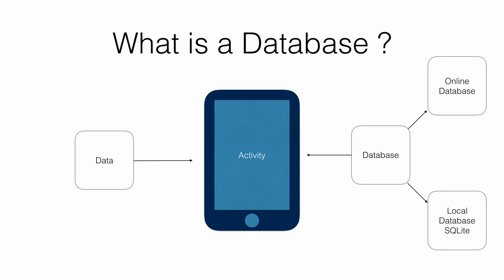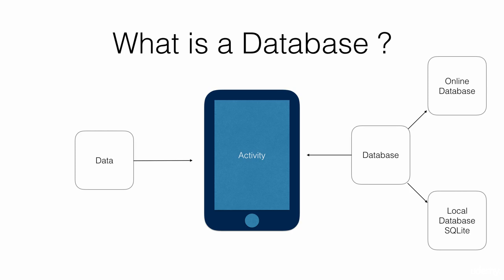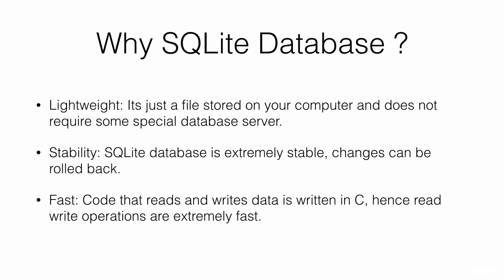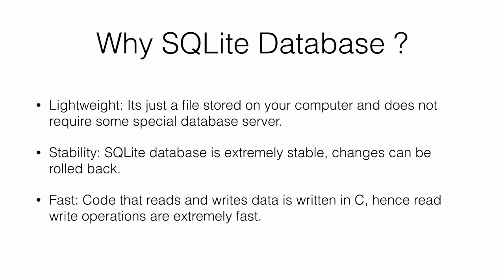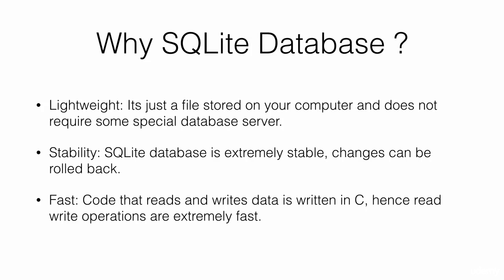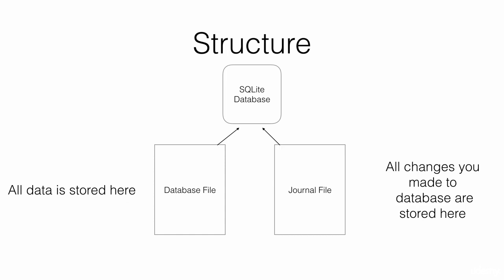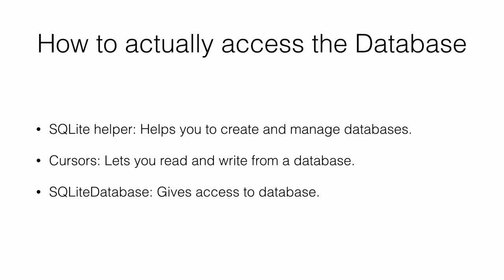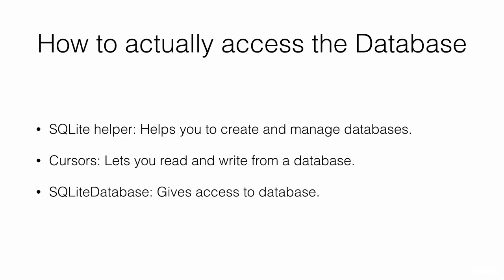035 lecture 30 introduction what is an sqlite database